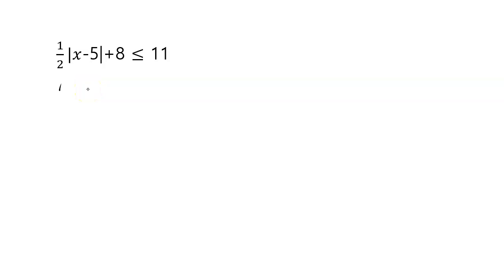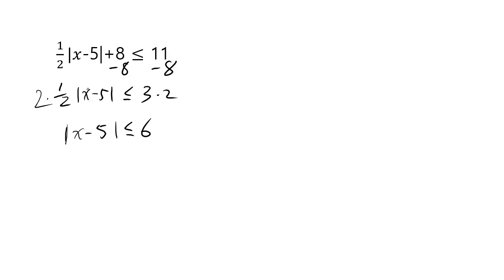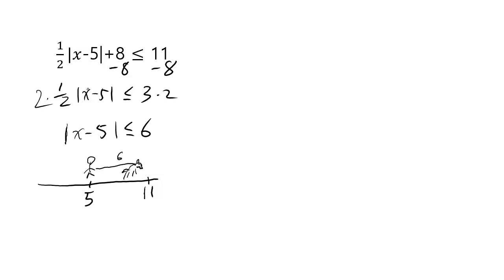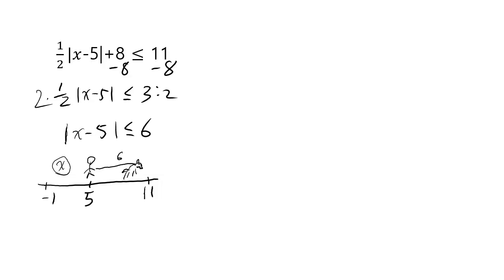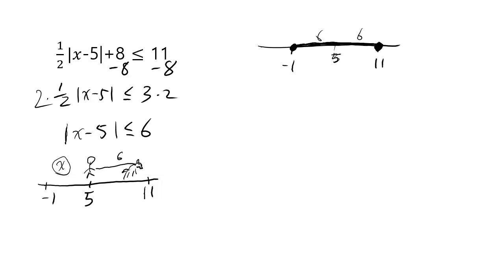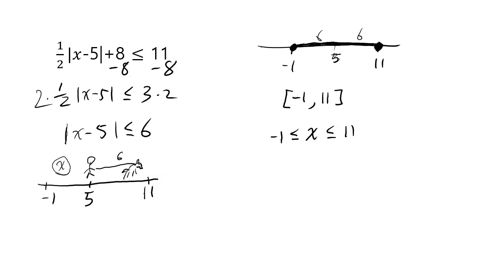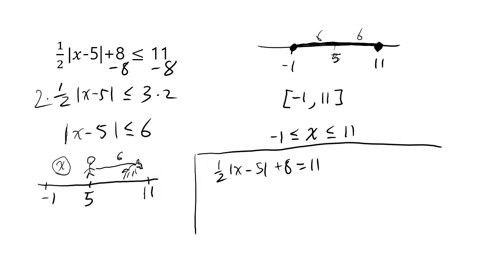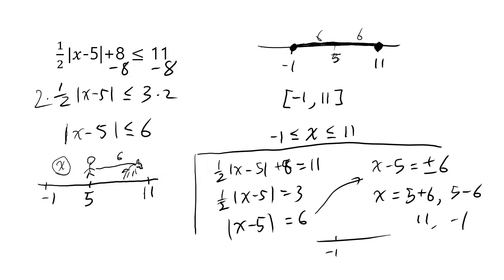Absolute value inequality example 3